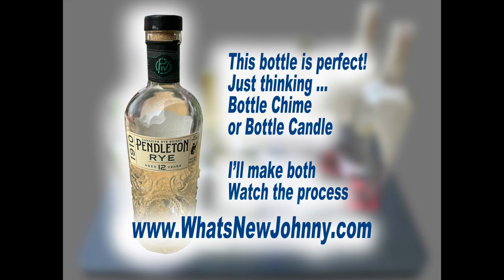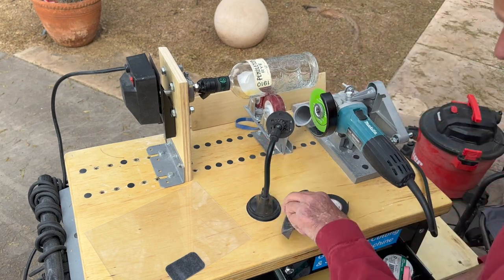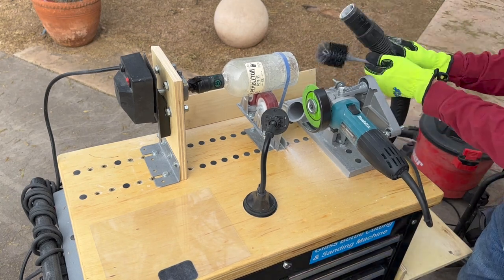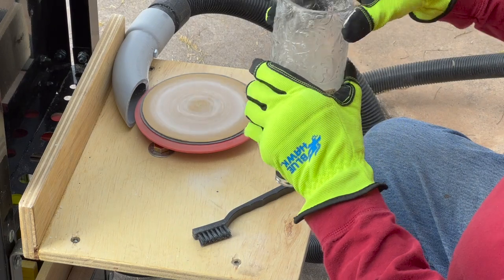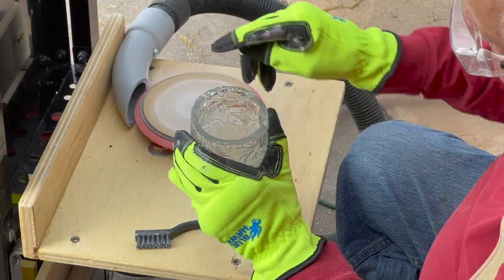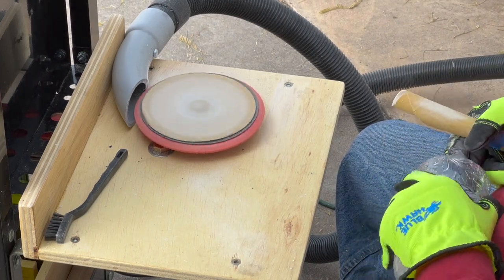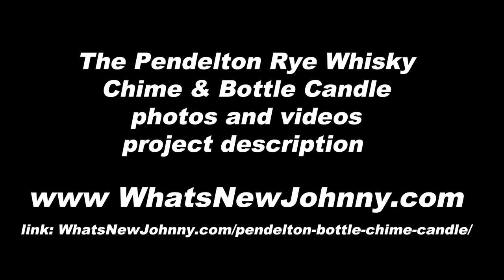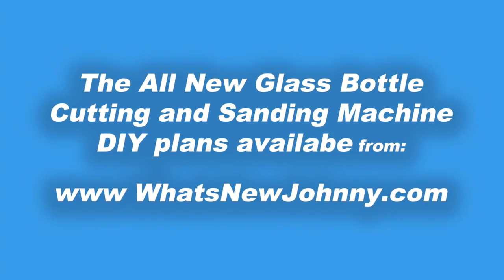Pendelton Rye Whiskey Bottle Cutting & Sanding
This description is for the Pendelton Rye Whiskey Bottle Chime or Bottle candle.
At What’s New Johnny the unique one of a kind wind chimes and bottle candles have been created using up-cycled wine, liquor, and special glass bottles. Our saying is: ‘If you’re going to make it, make it nice’
The finished glass wind chime and bottle candle are made using Pendelton Rye Whisky Bottles.
A Cordial Glass knocker provides that pleasing wind chime sound. The bottle is suspended by a stainless steel rope and includes hand drilled glass drops as beads and glass & stainless steel spacers to give it that incredible appearance. The wind catcher is consists of 2  glass mirrors glued back to back and then hole drilled with a diamond drill. The sand blasted design is Pendelton Whisky’s Logo. The wind catcher has a pleasing eye catching action even in very light breeze. Use your favorite bottle and stencil design. A large selection is available on Etsy etc. You can make your own unique design with a Silhouette Cameo.  I use the Silhouette Cameo to cut iImagine’s Permanent Vinyl into the required sand blasting mask. It’s easy to apply and remove when done.  The rest of the bottle is wrapped with vinyl electrical tape to protect it from the sand blasting

I use our New Glass Bottle Cutting and Sanding machine to cut & sand my bottles or you can score & separate with our Scoring Machine and sand smooth with our Sanding Machine. Sandblast your design with our Sandblasting Machine using vinyl masks cut with the Silhouette Cameo. I use use a professional sand blaster from Harbor Freight.

Note: Any of the Chime Bottles can also be used as a Bottle Candle by using an Air-Flow Base.This is your chance to start your own business (for very little money), creating unique chimes, bottle candles etc to sell at street fairs, on Pinterest, Etsy, Facebook, etc. Low cost and easy as pie!